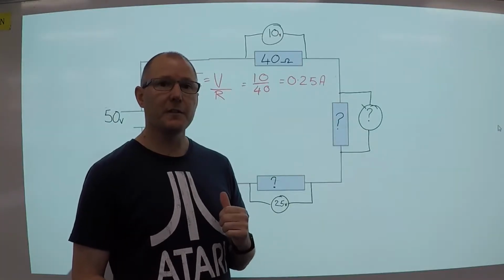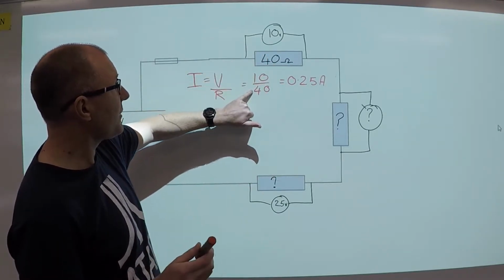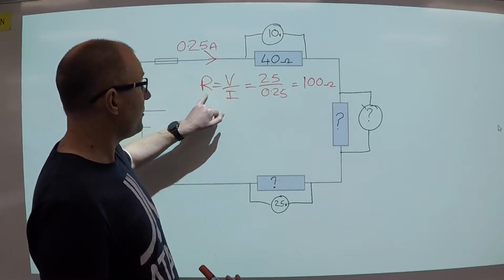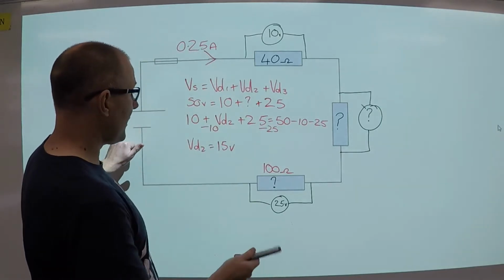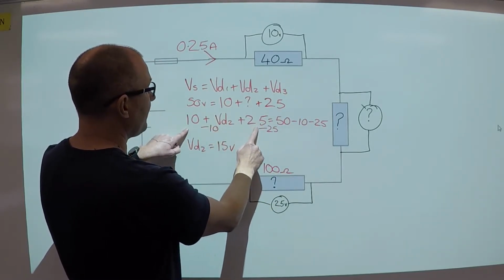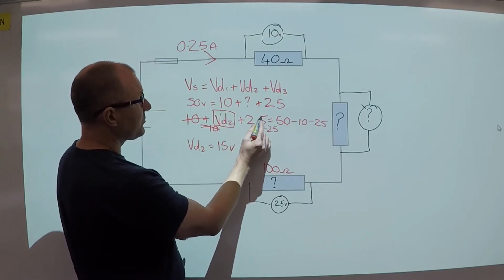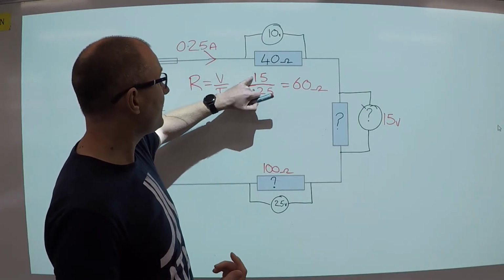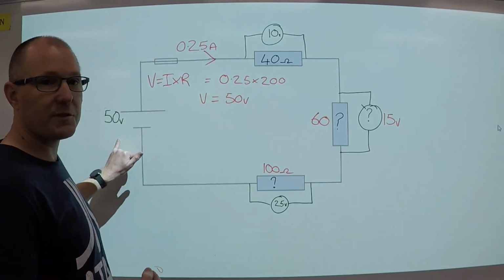Kirchhoff’s voltage law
This is an instructional video on how to calculate Kirchhoff’s voltage law.